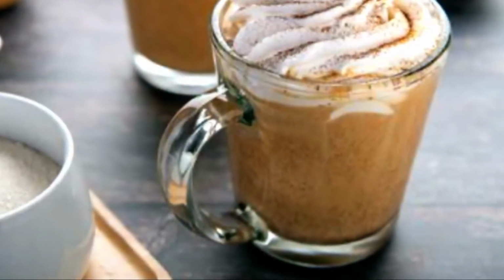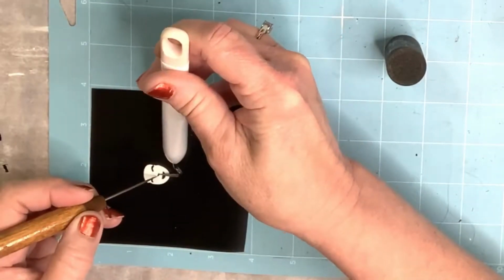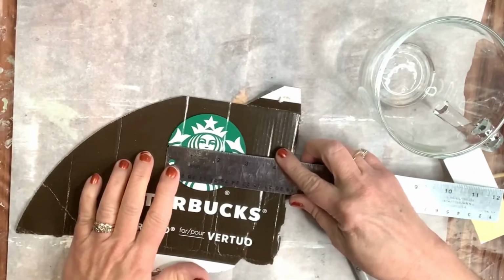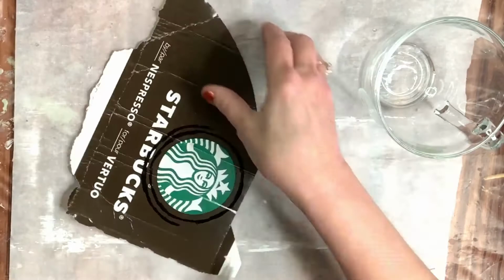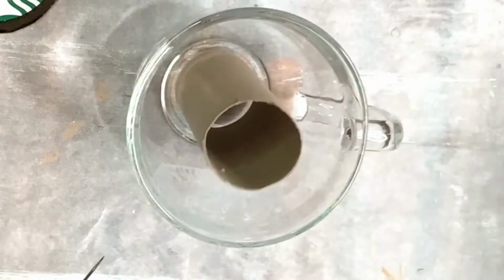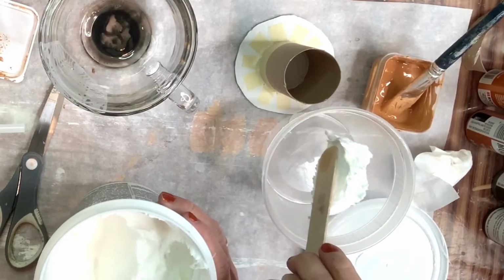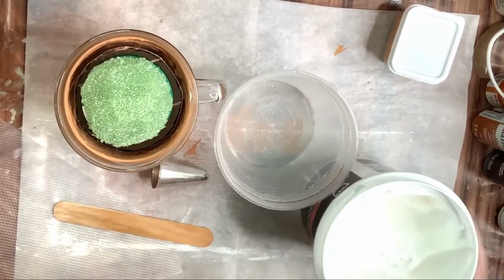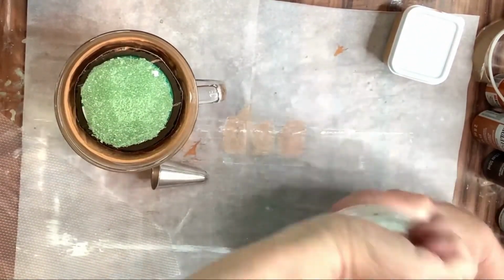DIY Faux Pumpkin Spice Latte